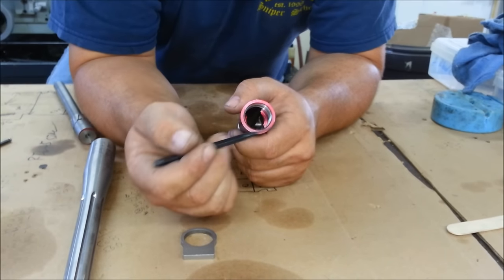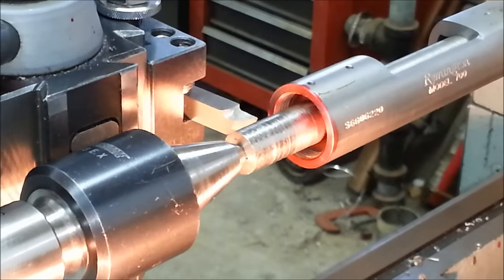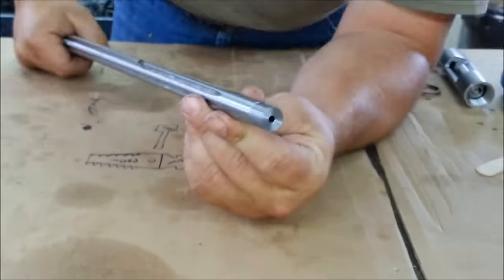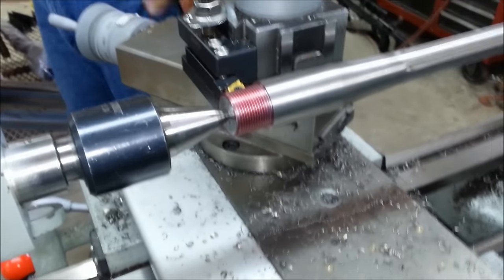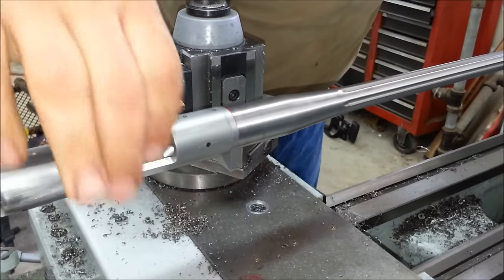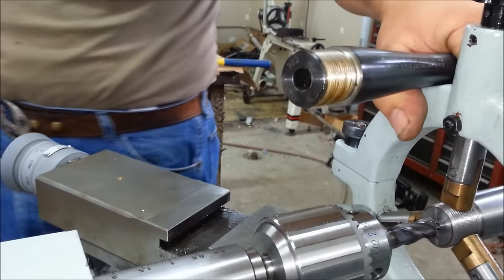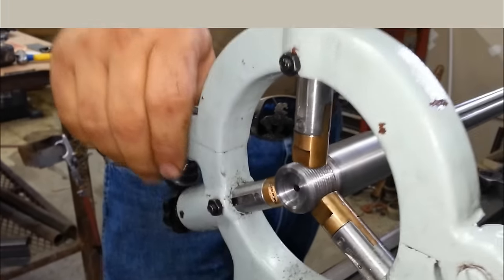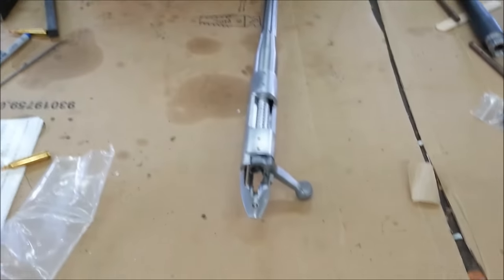Receiver truing and Barrel threading with timing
Truing up the receiver to ensure accuracy. Threading the fluted barrel and timing the flutes to the receiver.